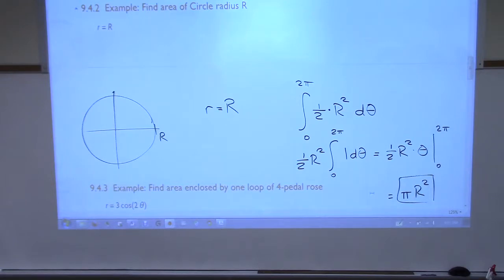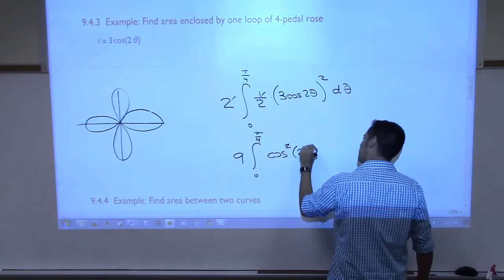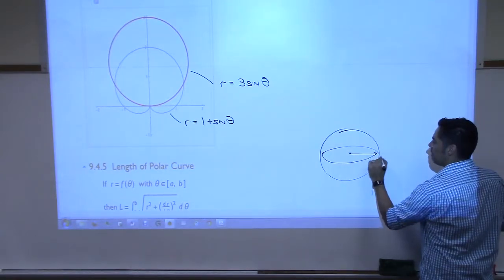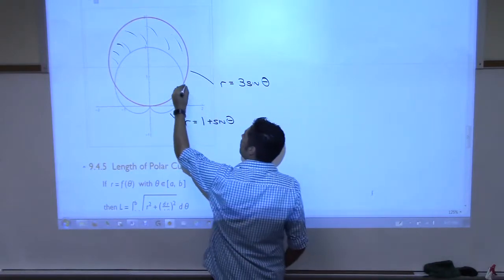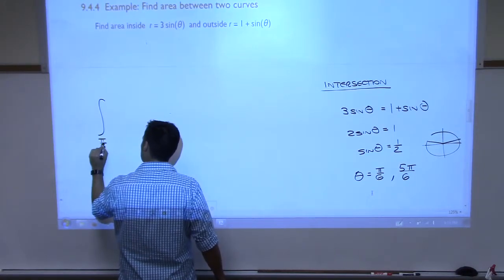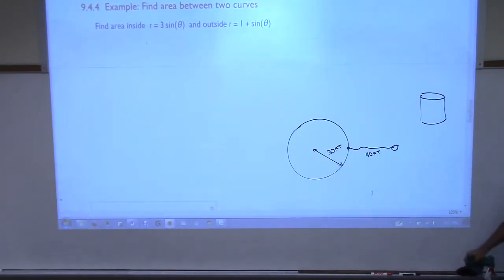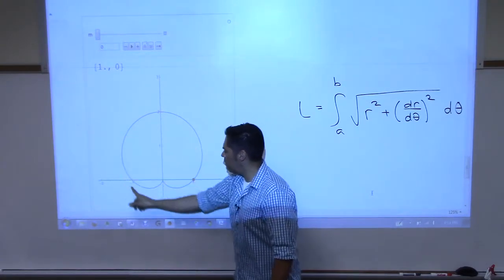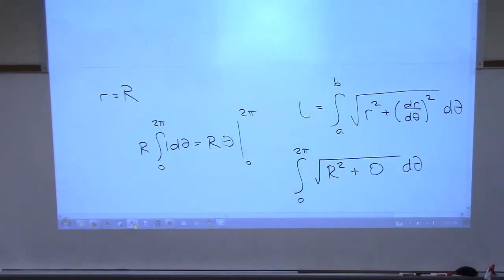2414 9-3 Polar Curves 9-4 Calculus with Polar Curves part2